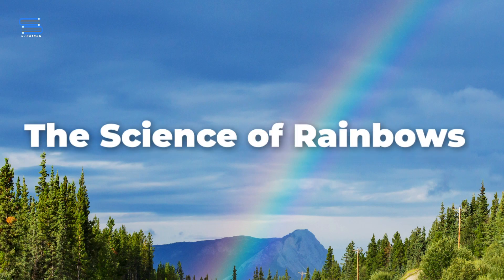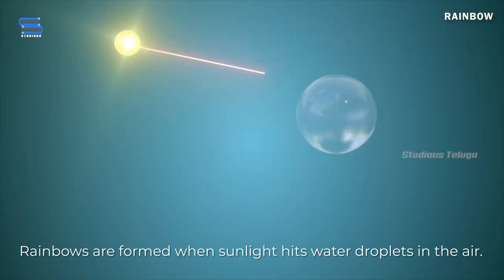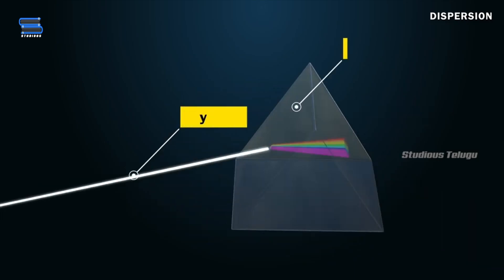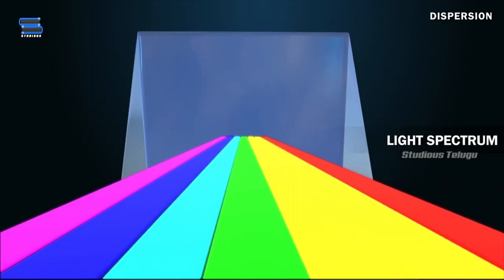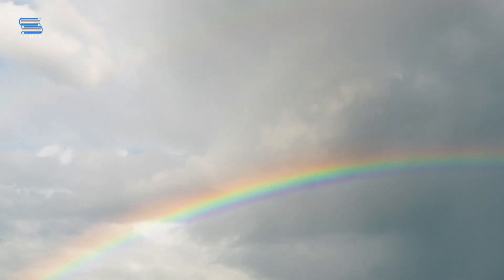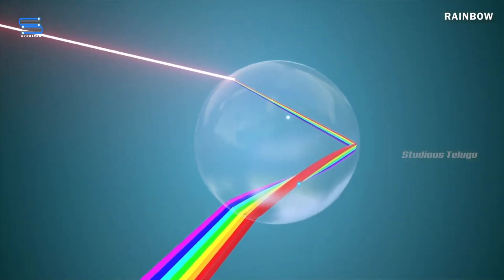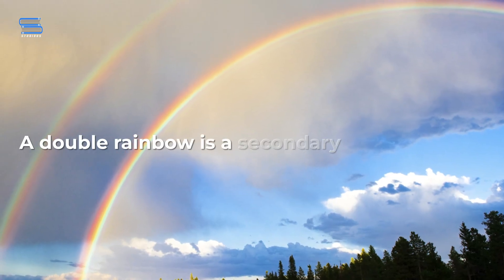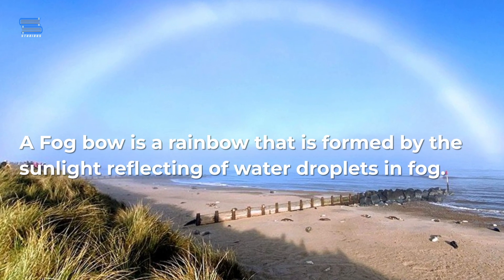The science of rainbows | Explaining How rainbows are formed | Types of Rainbows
The science of rainbows | Explaining How rainbows are formed | Types of Rainbows  @StudiousOfficial
In this video we will explain about the science behind the rainbows that appear in the sky

The Science of Rainbows

Have you ever seen a rainbow? They're so beautiful, but what makes them appear? In this video, we'll explore the science of rainbows.

Rainbows are formed when sunlight hits water droplets in the air. The sunlight is refracted, or bent, by the water droplets, and this causes the rainbow to appear.

Let’s see A close-up of a water droplet shows how sunlight is refracted.

The water droplets in the air act like a prism, and they split the sunlight into its component colors. This is why rainbows always have the same colors: red, orange, yellow, green, blue, indigo, and violet.

A rainbow is shown in different locations.

Rainbows are always seen in the opposite direction of the sun. This is because the sunlight has to travel through the water droplets to reach our eyes.

A group of kids are running through a rainbow.

Rainbows are a beautiful and fascinating phenomenon. They're a reminder of the power of science, and they're a lot of fun to watch.